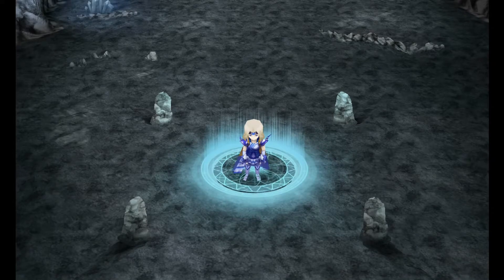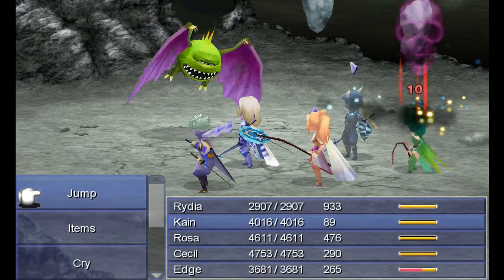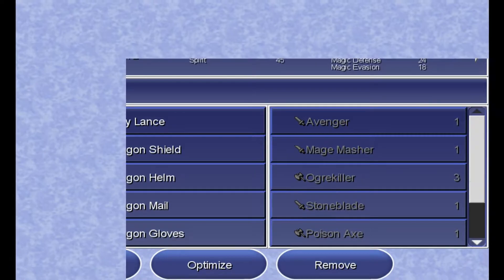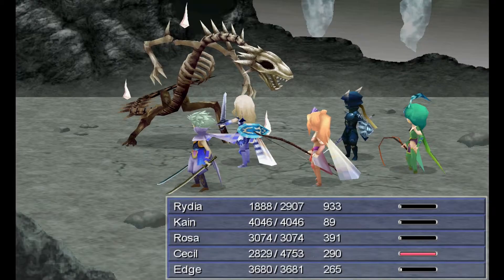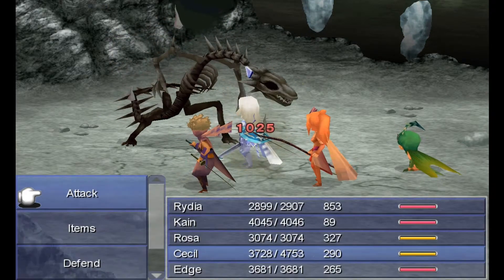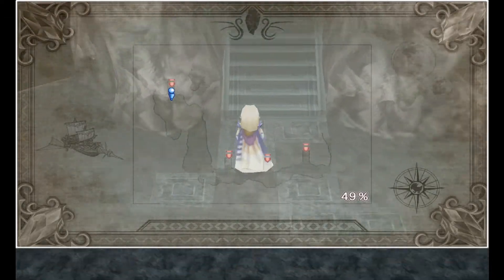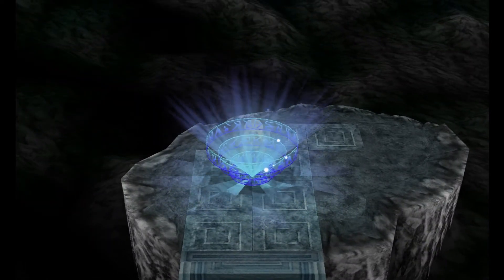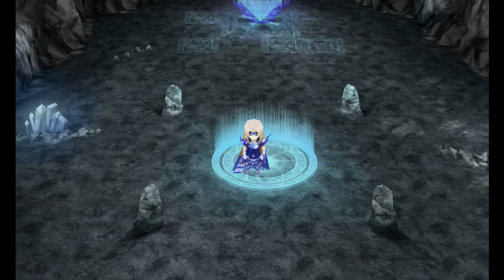Let's Play Final Fantasy 4 PC - Final Fantasy IV Walkthrough - Part 52 - Holy Lance Kain Weapon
Final Fantasy IV (3D Remake) Walkthrough with Simon

We collect the very nice weapon for Kain - Holy Lance.

Thank you for choosing to watch my latest Final Fantasy walkthrough series - Final Fantasy IV. My Let's Play Final Fantasy 4 episodes will take us through the whole game, showing you how and when to complete the optional content as wel as tips and strategies for boss and enemy encounters.

Tues - 2:30pm
Sat - 2:30pm

I hope you enjoy this let's play, and I hope you will consider rating up this video :-)

Final Fantasy 4 Walkthrough / Final Fantasy 4 PC Steam, IOS by Fuzzfinger
Let's Play Final Fantasy 4 Gameplay

Final Fantasy 4 is available for PC, Nintendo DS and IOS.

Fuzz

Let's Play Final Fantasy 4
 - FF4 Walkthrough
 - Final Fantasy IV Walkthrough in HD by Fuzzfinger